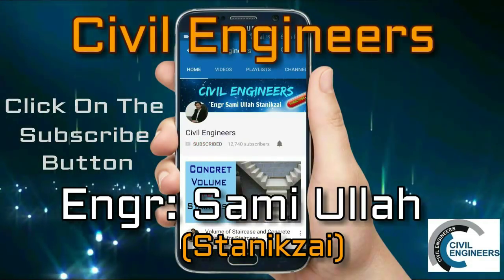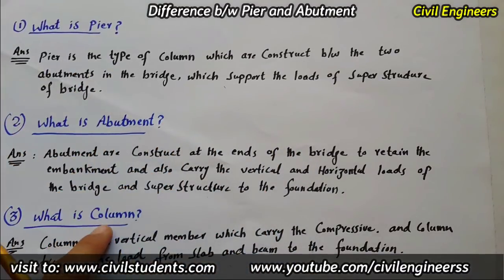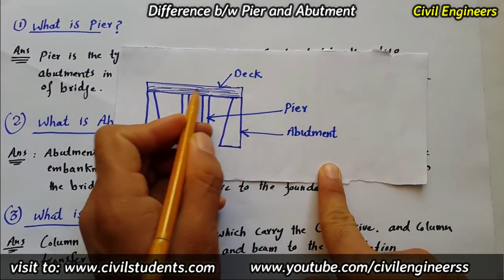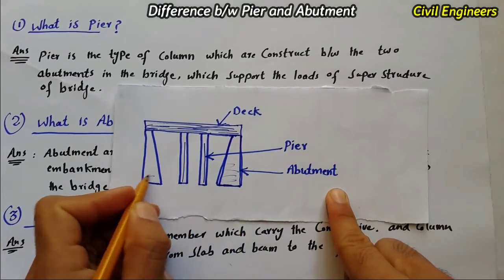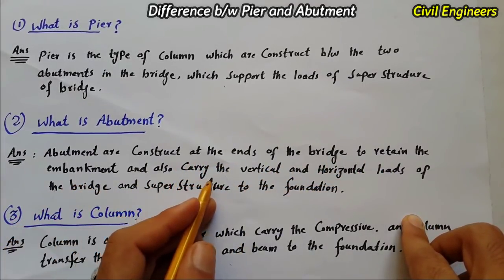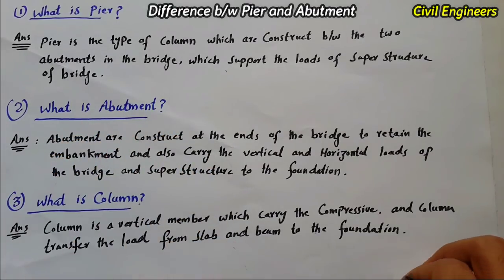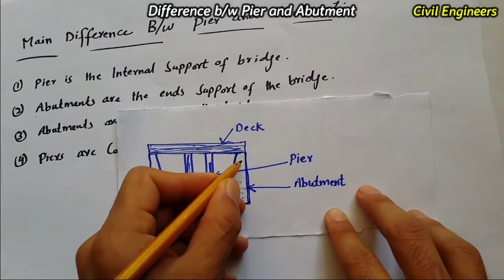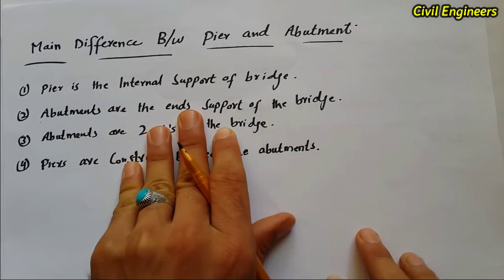Difference between Pier and Abutment , column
In this Video Lecture I will disuse the Difference between Pier and Abutment and column
Reading article :

You Can Watch in this channel:
DAE Civil